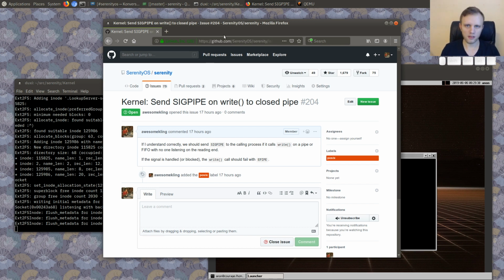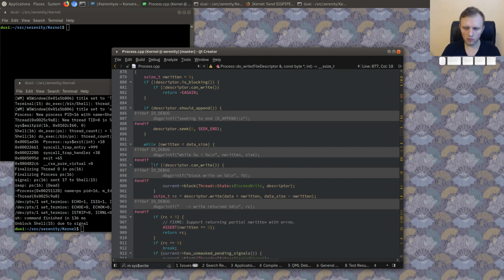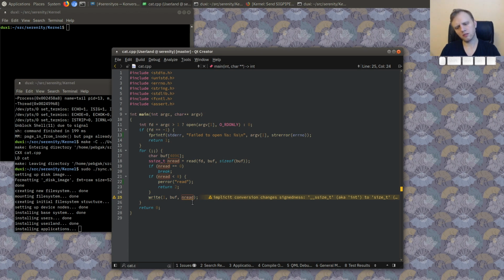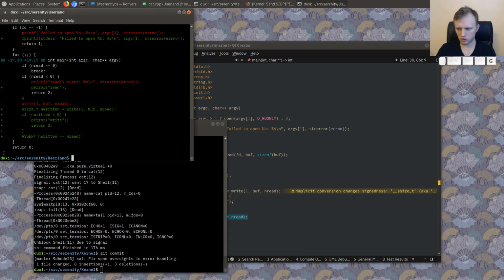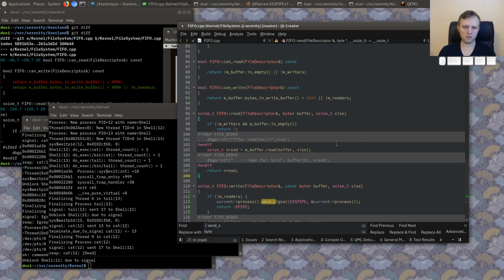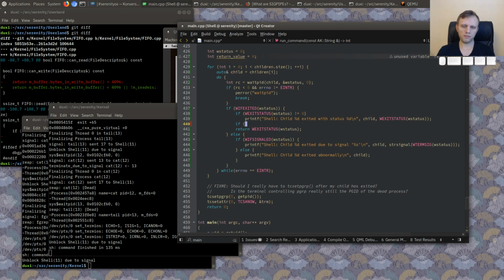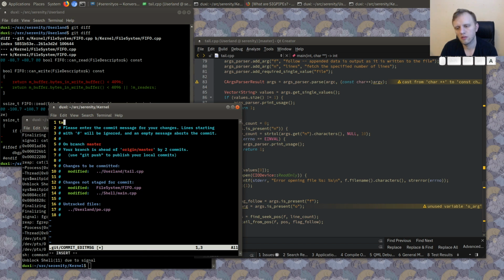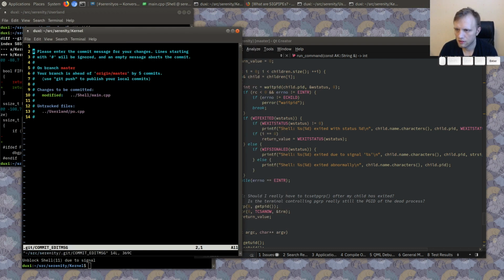OS hacking: Fixing pipe bugs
Serenity is a Unix-like operating system that I'm implementing from scratch.